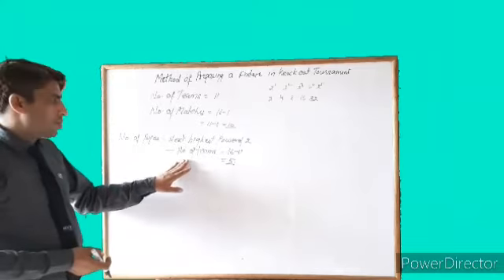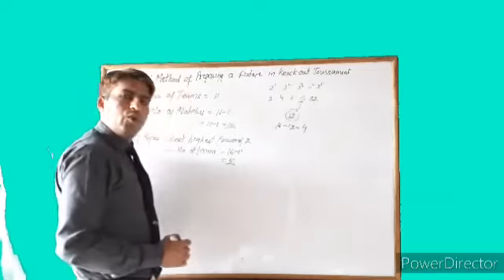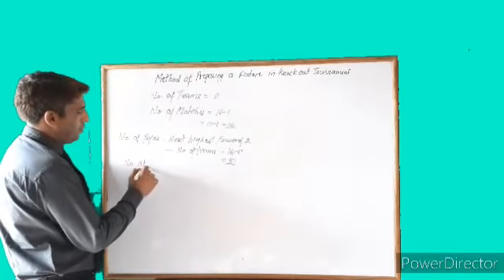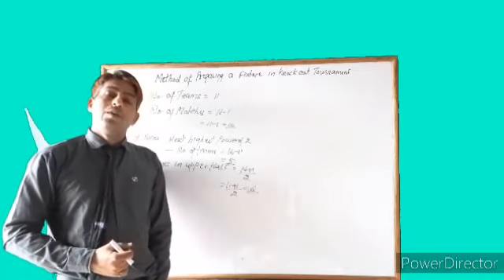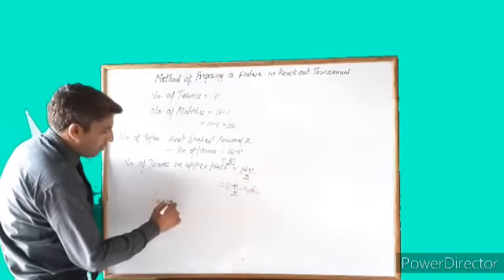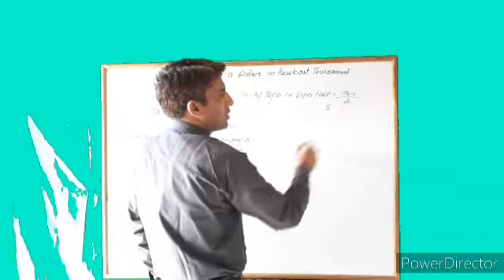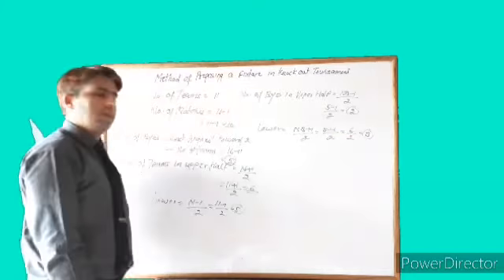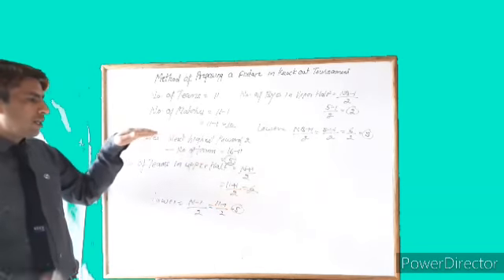Class (11&12) phy.educ. Ch. How to prepare a fixture in knockout tournament (Part 2)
Class (11&12) phy.educ. Ch.
How to prepare a fixture in knockout tournament
(Part 2)